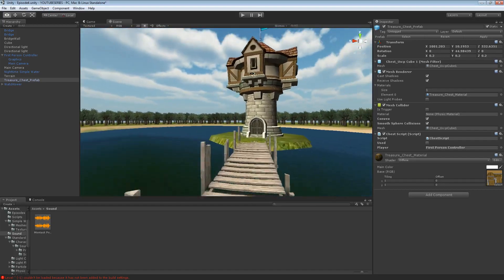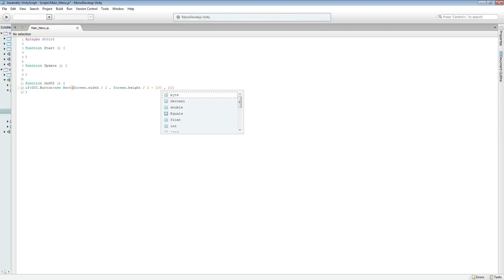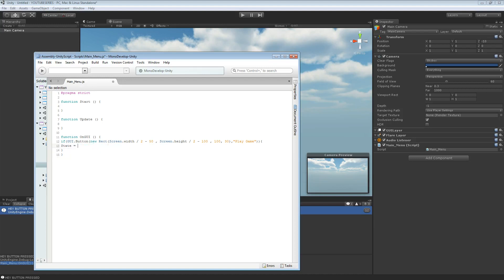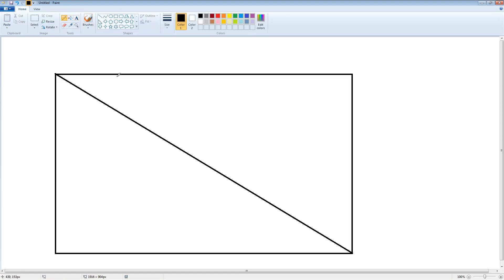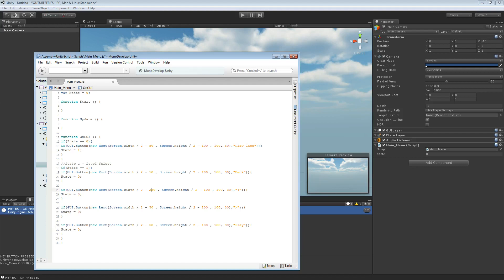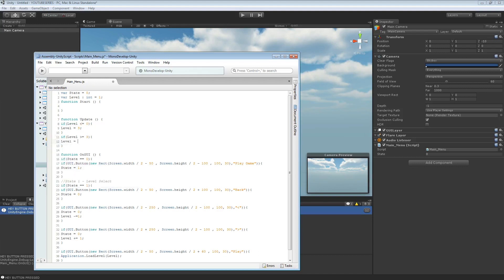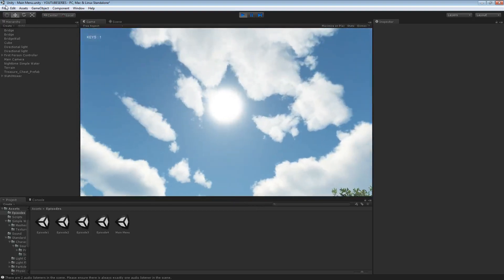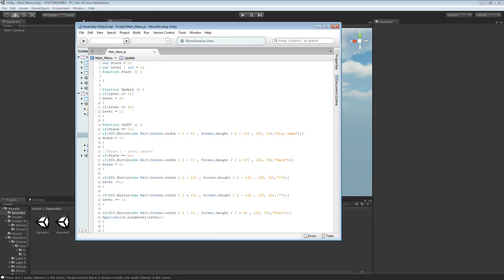Main UI Menu | Unity3d Tutorial 4.5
Tell me what you want me to do next in the comments below!

In this episode i show you how to navigate around the program and how to create a basic terrain that we will be using over theese next few tutorials!

Previous Episode :
Next Episode : Tomorrow
Next Info Episode : Next week

Let me know what you want to learn in the comments Below!